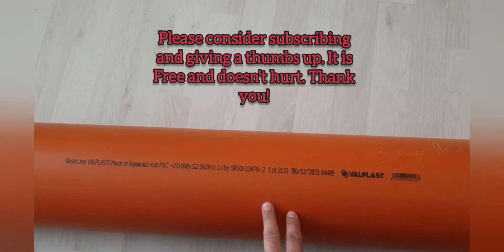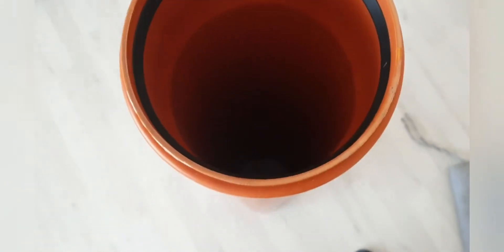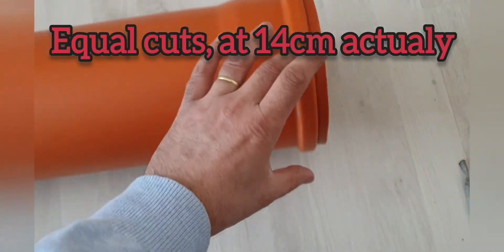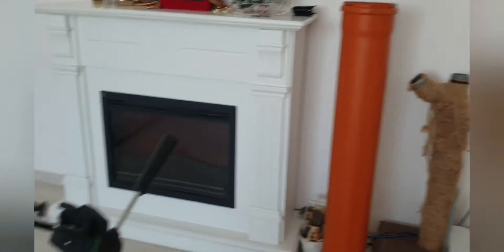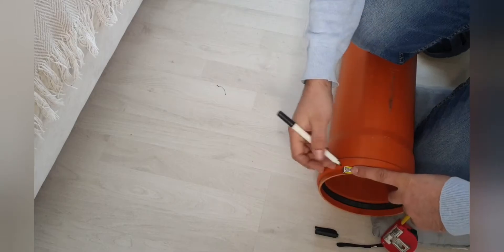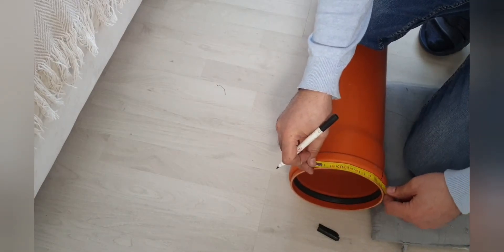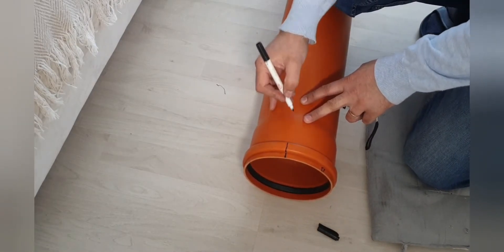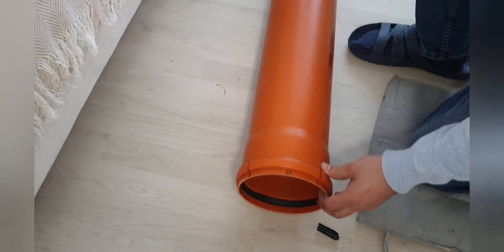Making the blades for the wind generator made from a 48v 500w motor part2